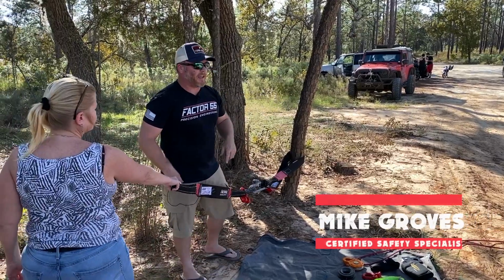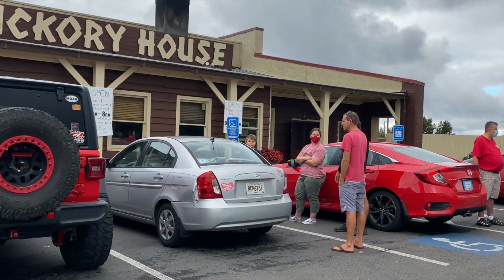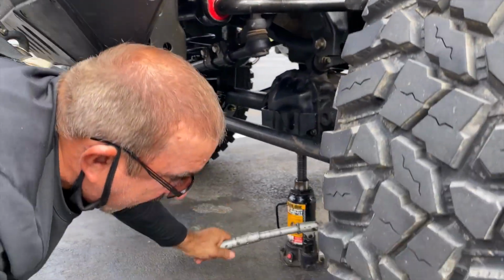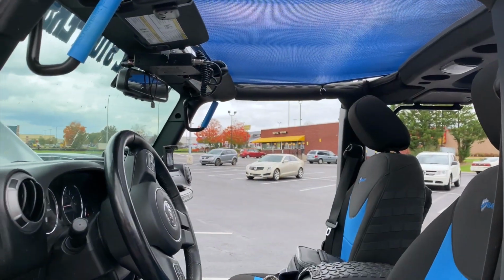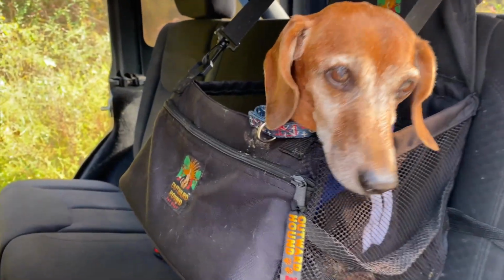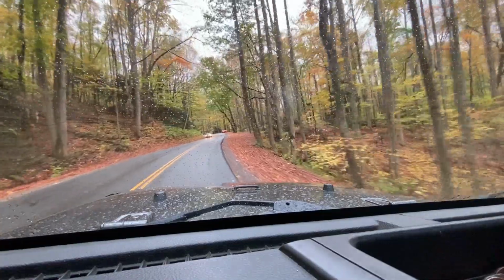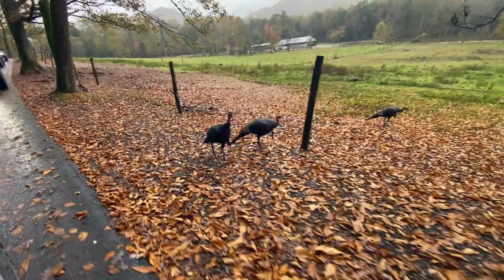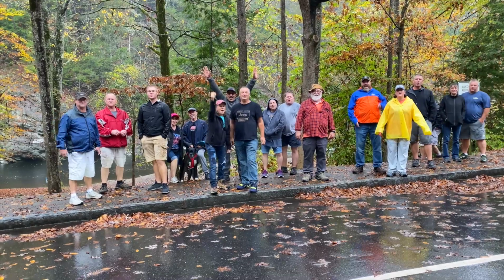Back Road Stompin' - Episode 4 (Windrock Park Part 1)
Back Road Stompin' is a web-based series that shares information about off-road vehicles, traveling old Florida back roads, visiting historical places and exploring Florida's beautiful natural trails. We feature out of the way eateries, safety tips for trail-riding, and feature guest spots with  promotional partners about off-road accessories.

In this episode, our host, Brian K Dery, takes us and the Florida Trail Stompers to Windrock Park, in Oliver Springs, Tennessee for "Stomp the Rock 2020."

The Event was so massive it is broken into two episodes.